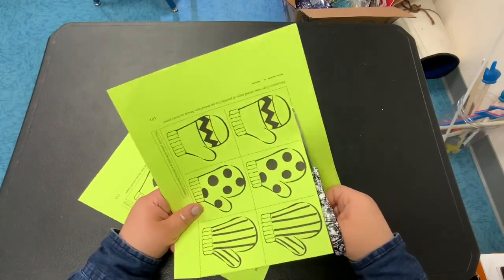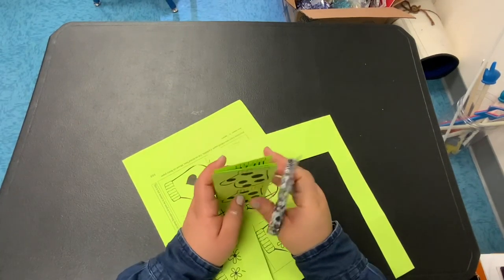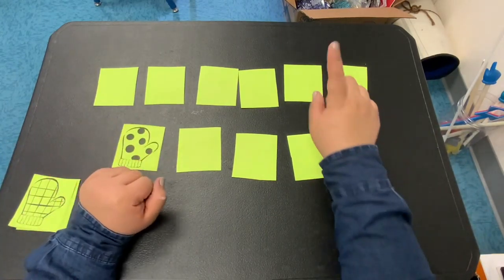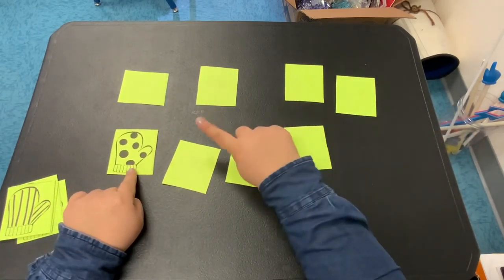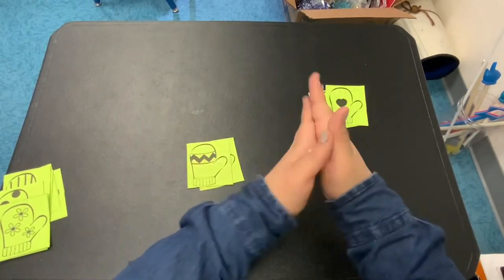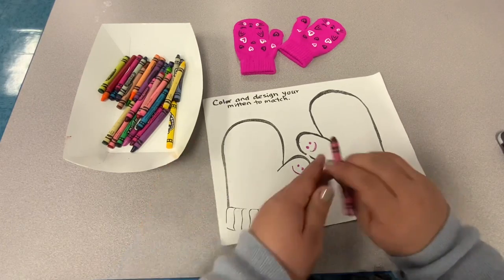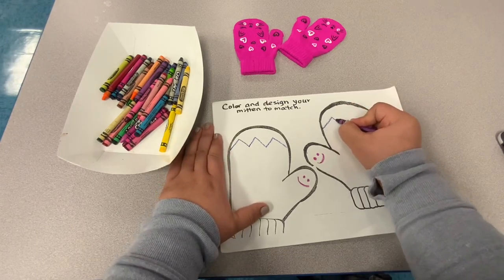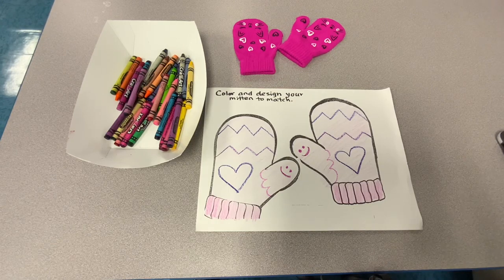Let’s play this mitten game together